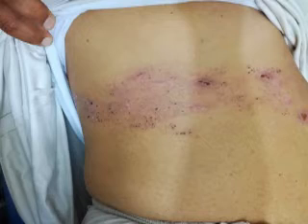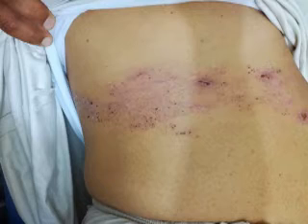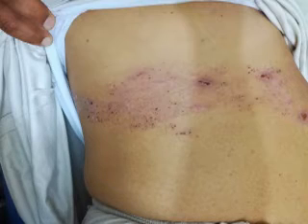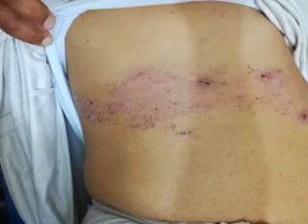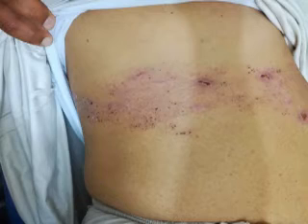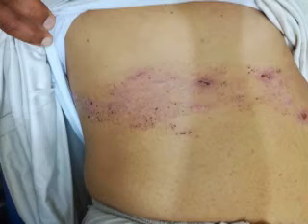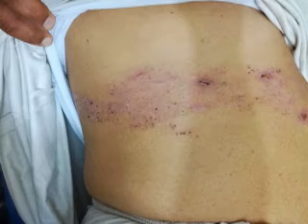HERPES ZOSTER INFECTIONS